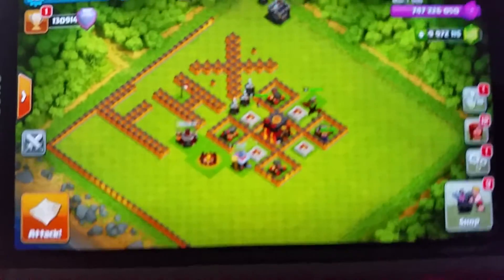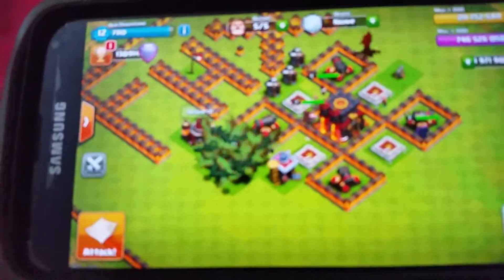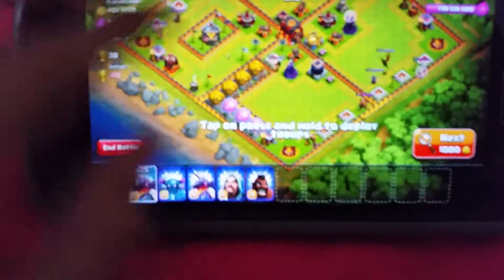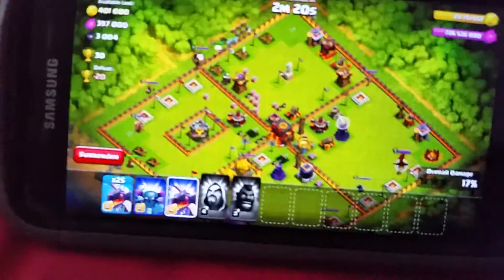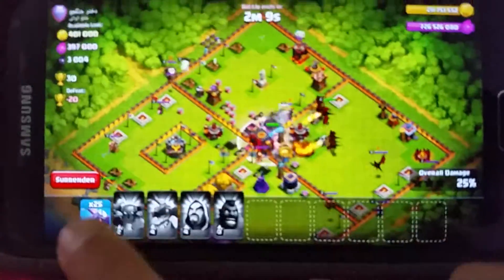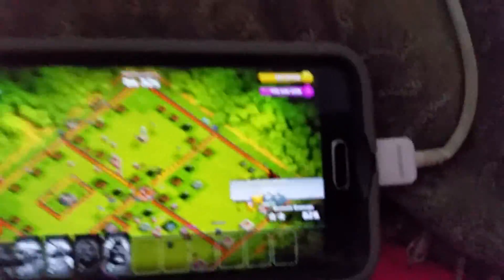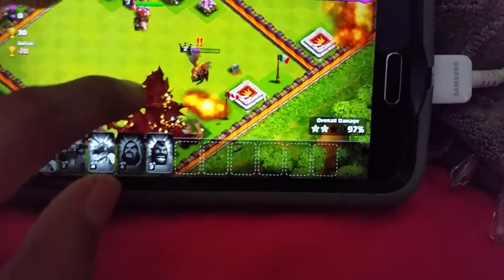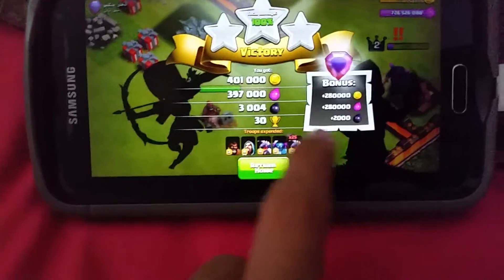MODDED CLASH OF CLANS SERVER?!?!?! (WORKING 2015)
Hey guys like I said in the video I'm going to show you guys how to get the server once I hit 20 VIEWS and don't forget to subscribe guys and I'll come back to you guys in another video, thanks guys for watching and I'll talk to you guys LATER!!!